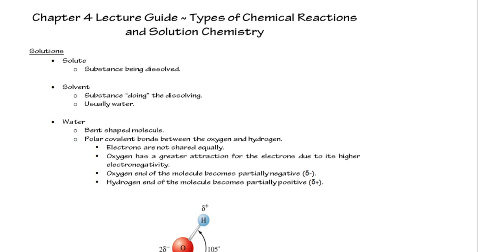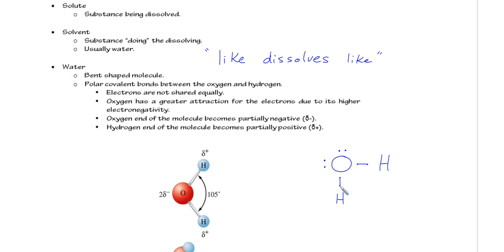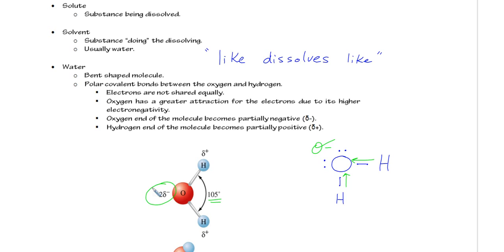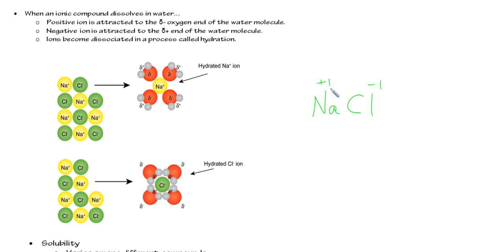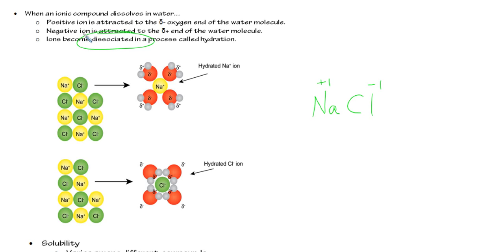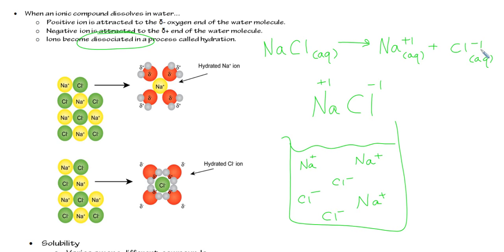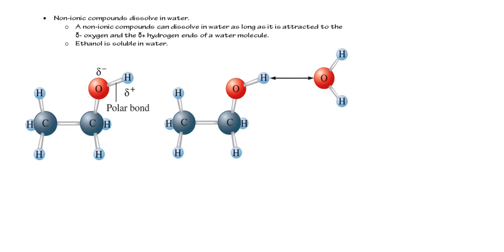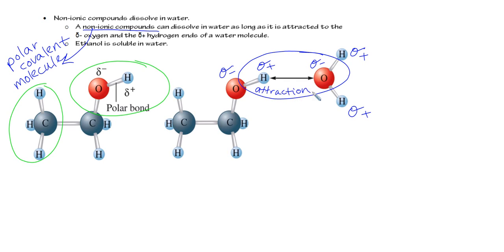Intro to Chapter 4 Solutions